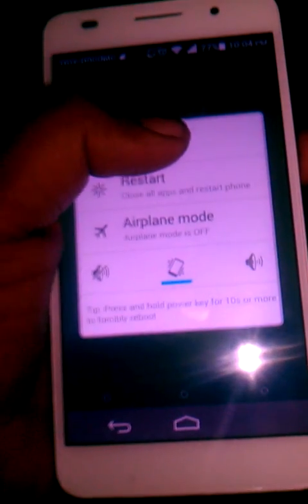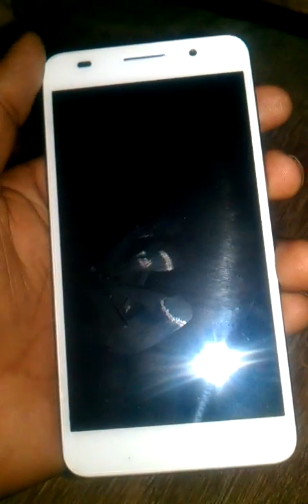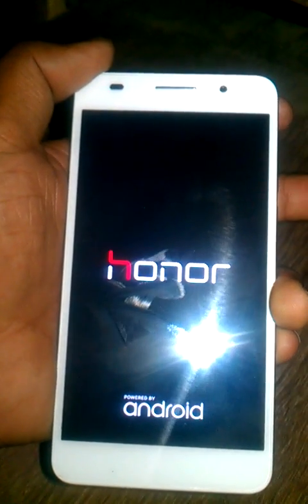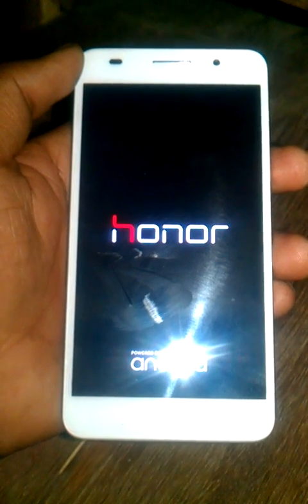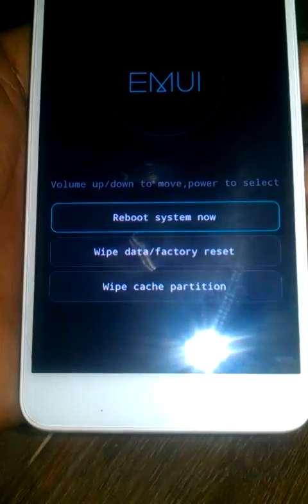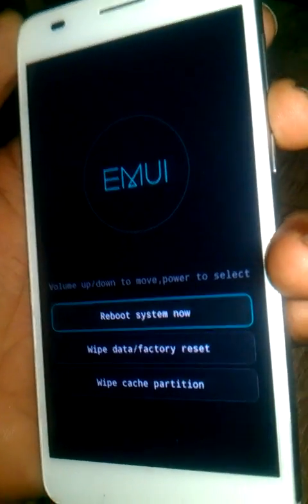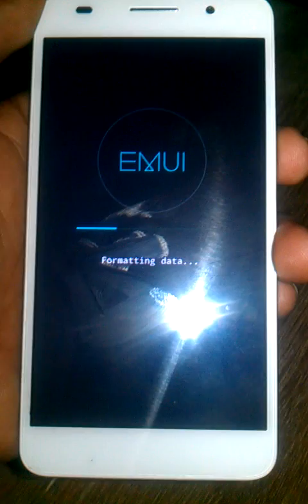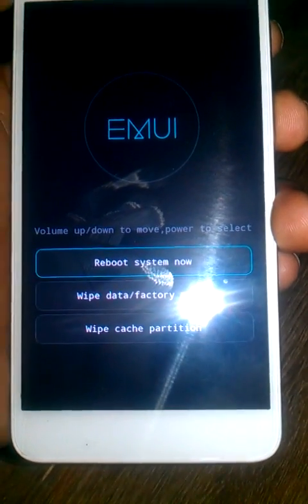How to Unlock the pattern lock of Huawei Honor 6 / Honor 6 plus / Honor 4x /Honor holly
How to Huawei Honor 6 / Honor 6 plus / Honor 4x /Honor holly Unlock the pattern lock | Hard reset or Factory Reset of All Huawei Honor phone